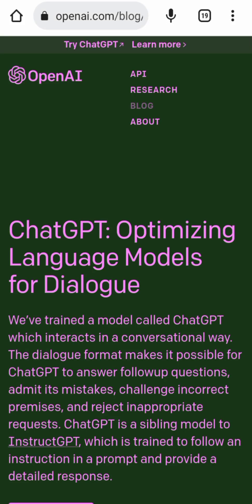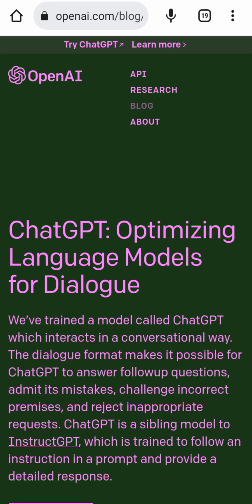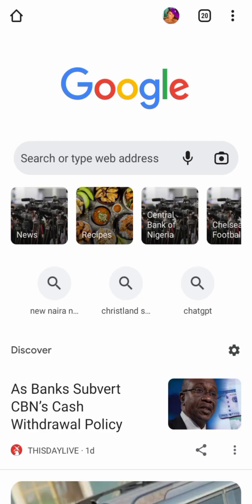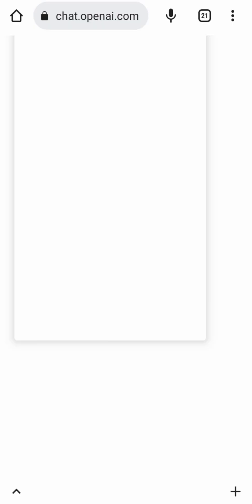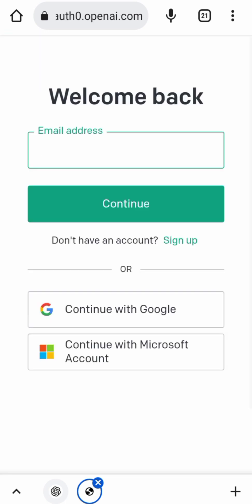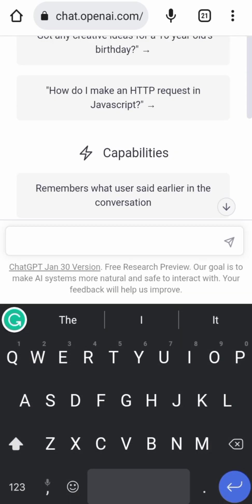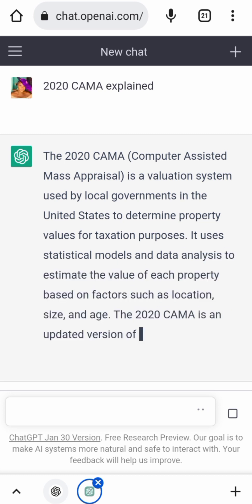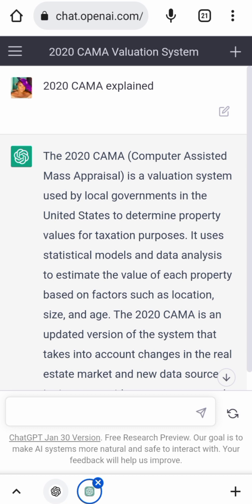I Asked ChatGPT For Solutions😳~Here's What I Got As A First Time User... OpenAI, ChatGPT AI System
I used ChatGPT for the first time and I got answers to my my questions

ChatGPT Open Ai
ChatGPT chatbot